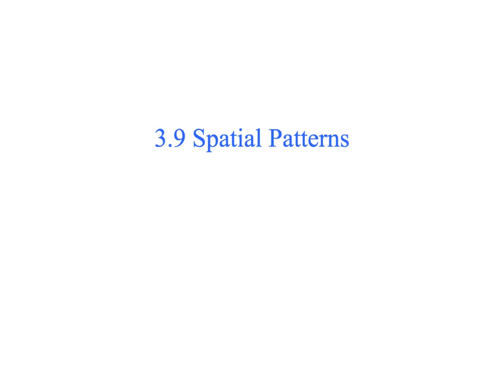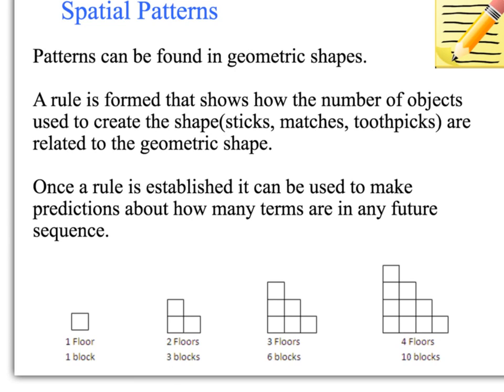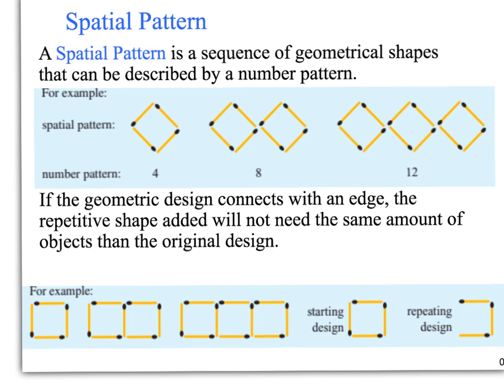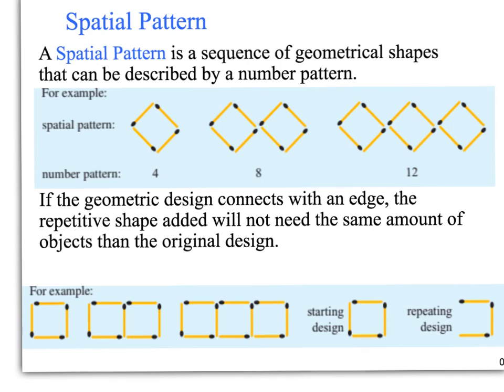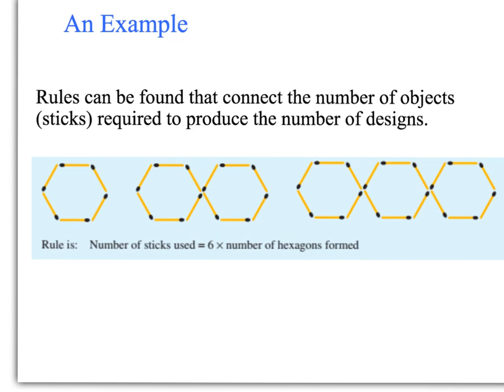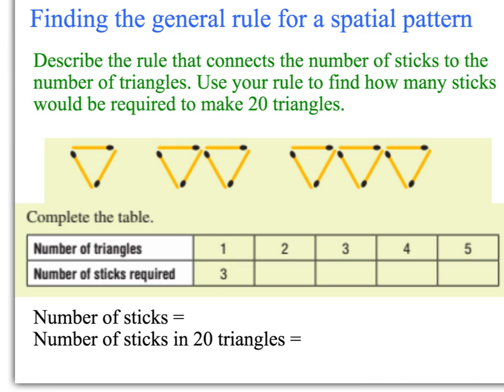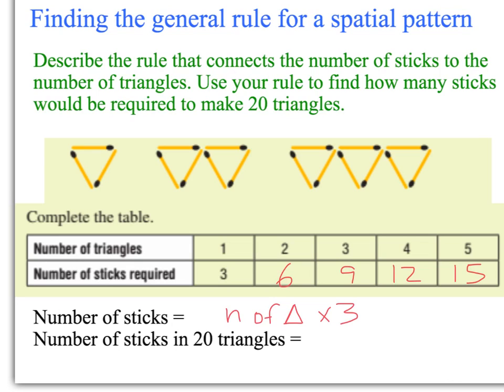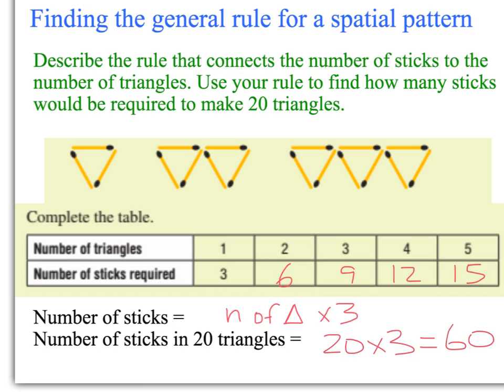3.9 Spatial Patterns